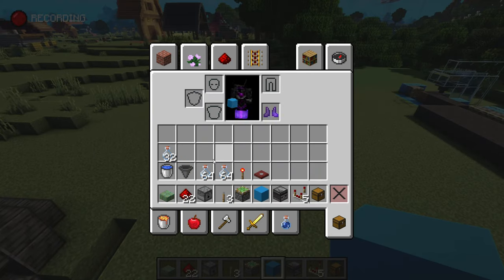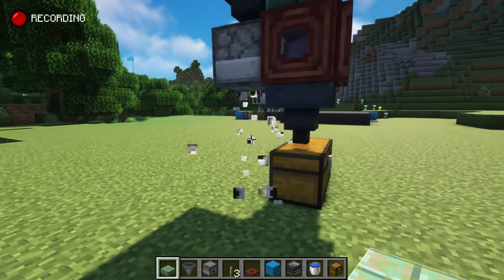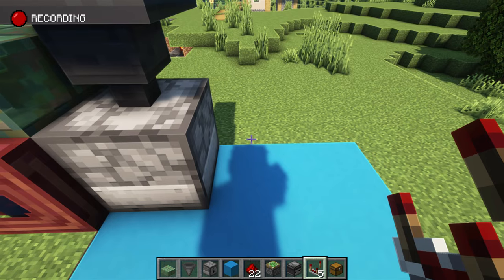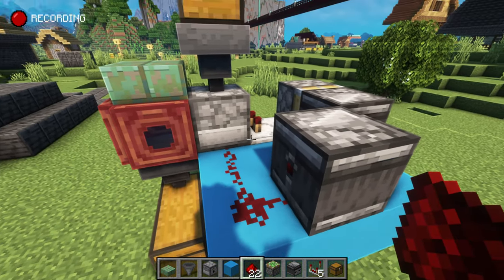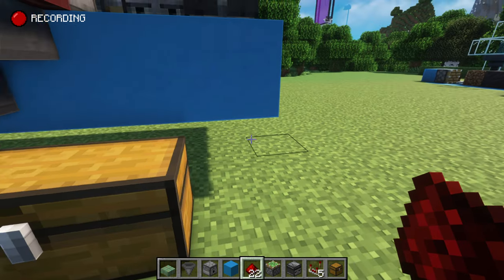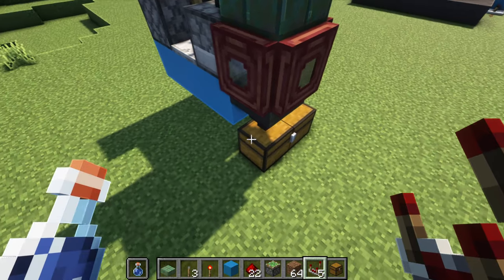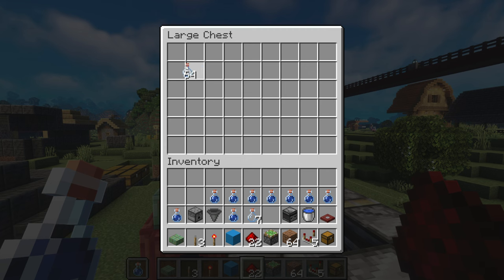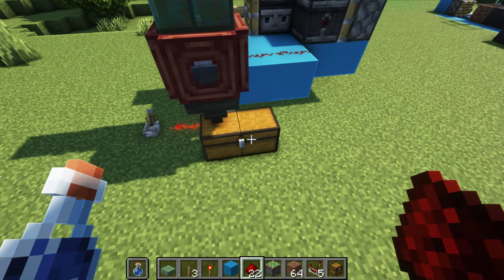Minecraft Automatic Water Bottle Filler Tutorial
Whether you need a source of water bottles for your potion factory or to make an endless supply of mud, water bottles are essential.

As a non-stackable and rather annoying items, having an automatic bottle filler will make your life so much easier.

This works on both Bedrock and Java.

Shaders:
        Complementary

Texture Packs:
         Germs Better Leaves add-on